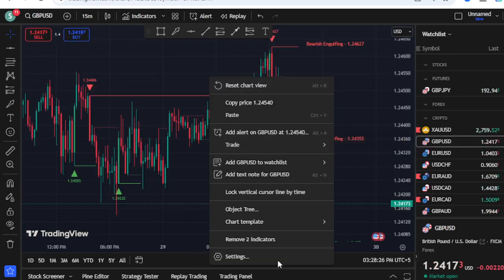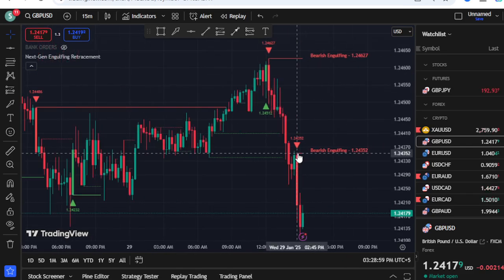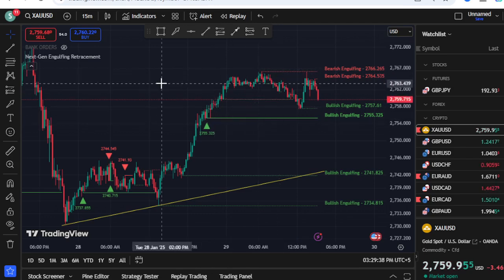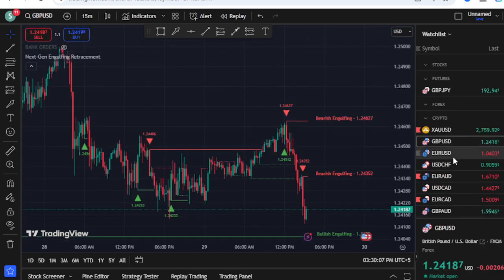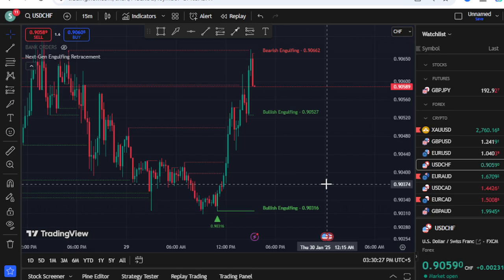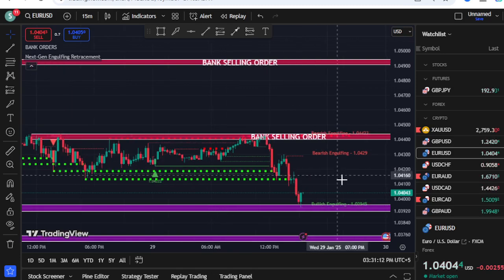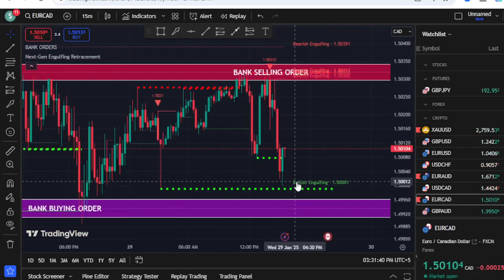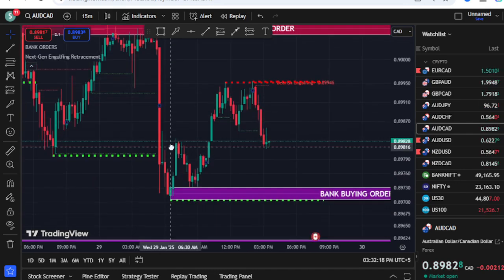Best TradingView Buy Sell Indicator – Secret Buy Sell Indicator TradingView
In this video, I will show you the best TradingView buy sell indicator that gives fast and clear signals. No need to guess when to enter or exit—this secret buy sell indicator does it all for you.